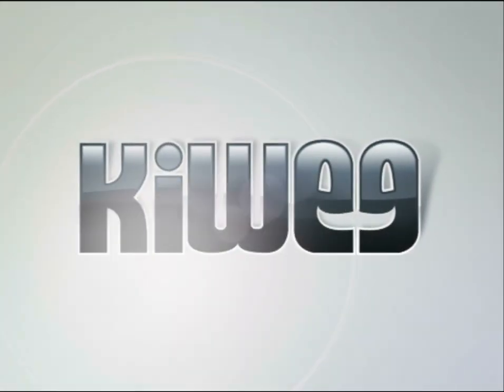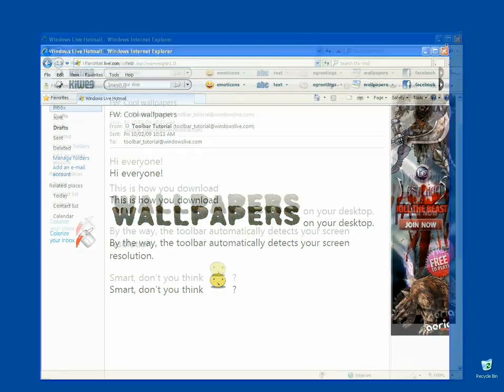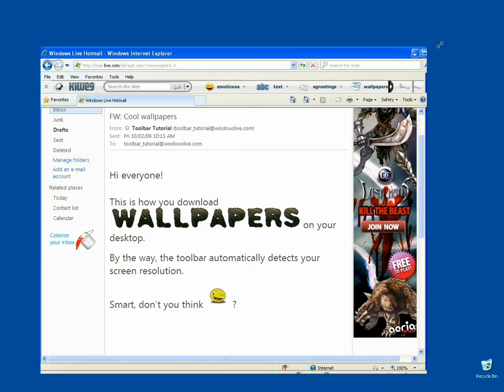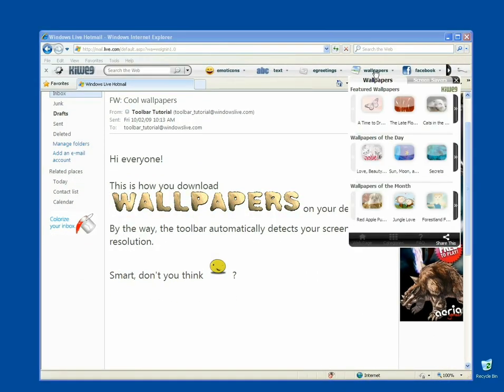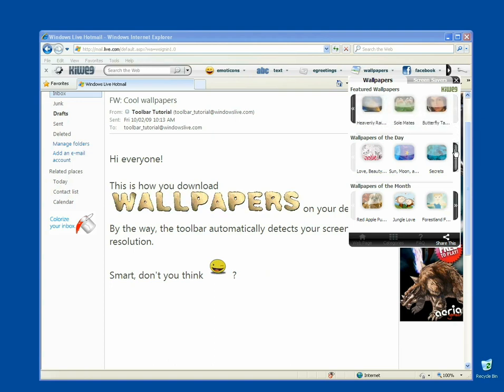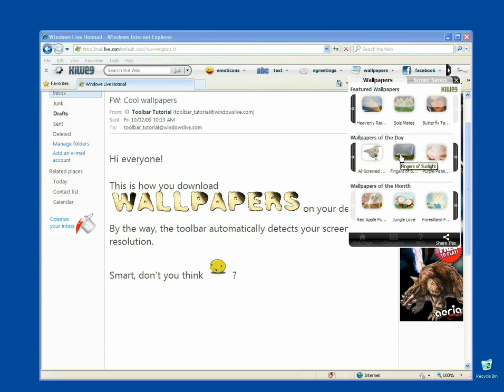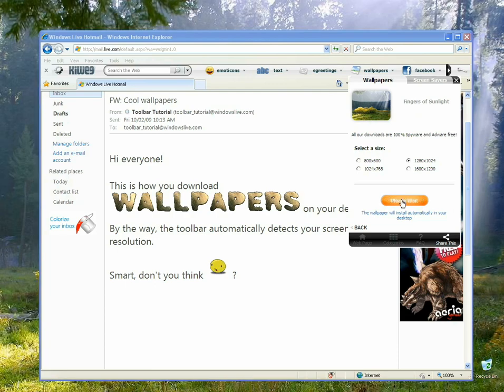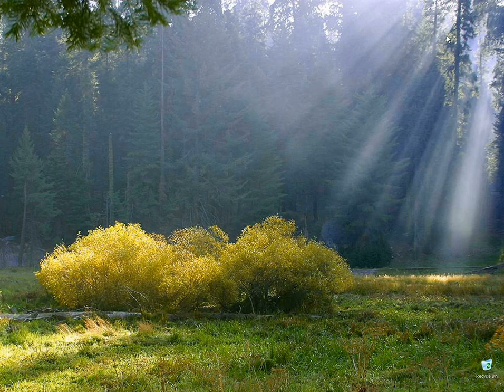Kiwee Toolbar Tutorial for Wallpapers